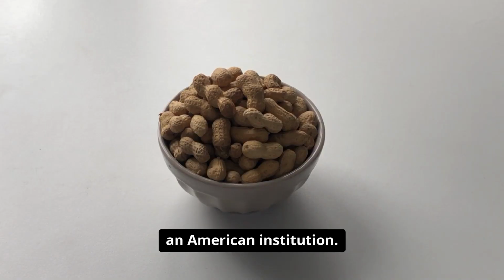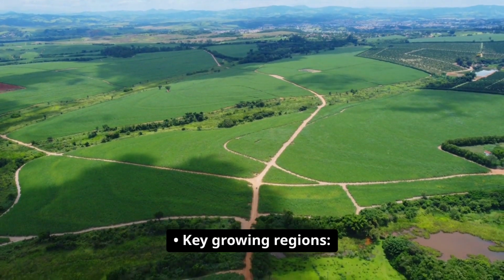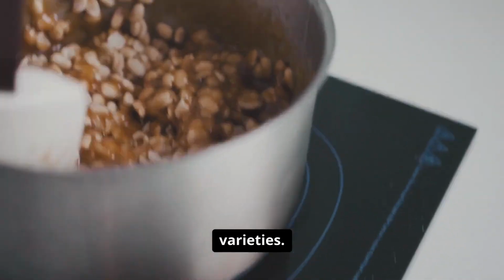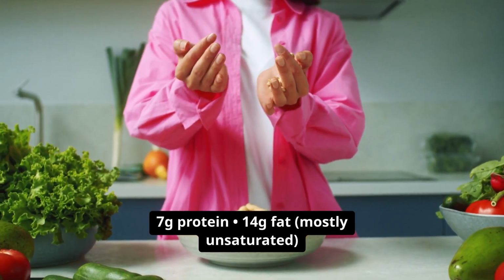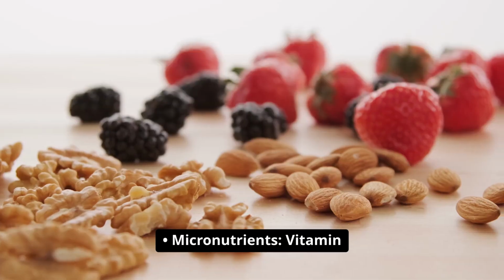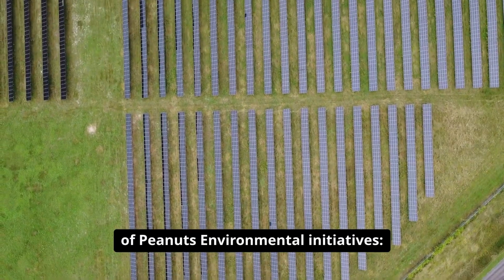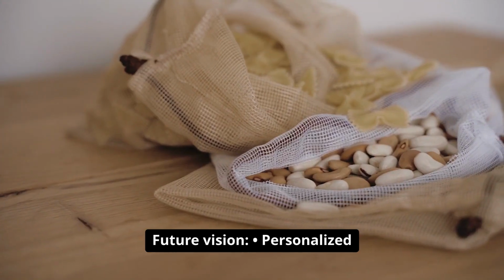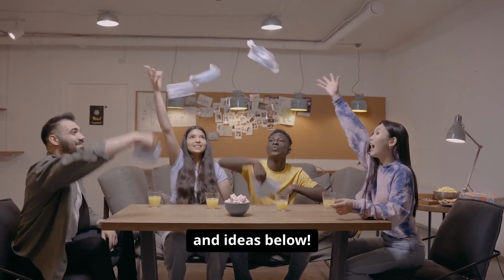Inside Planters: How Peanuts Became America’s #1 Snack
From the farm to Mr. Peanut’s top hat, Planters Peanuts are more than a snack—they’re an American classic. In this episode of AGRI 360X, explore how peanuts are grown, harvested, roasted, and transformed into the crunchy favorite in every lunchbox. We go behind the scenes on farming, nutrition, flavor, and what’s next for the world’s favorite snack nut.
💬 How do you snack on peanuts? Classic salted, honey roasted, or wild new flavors?